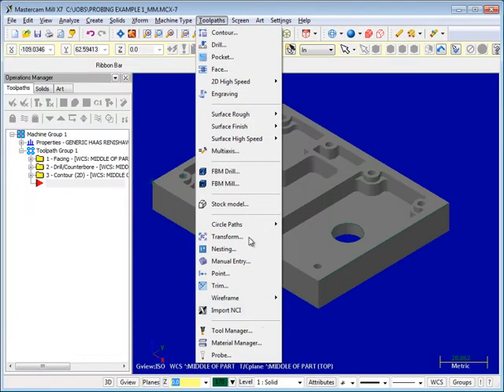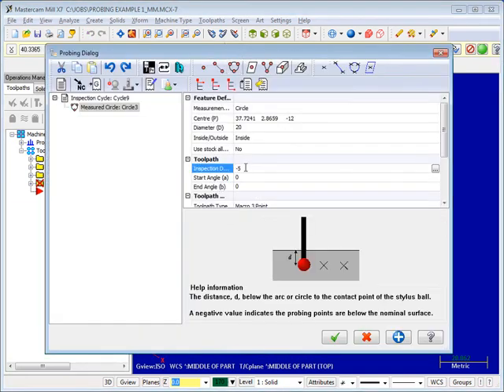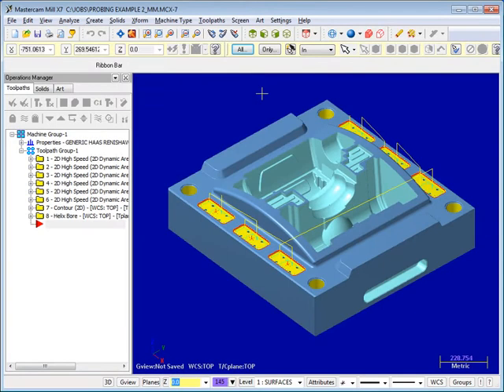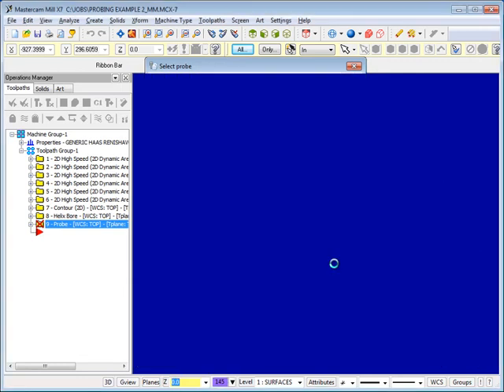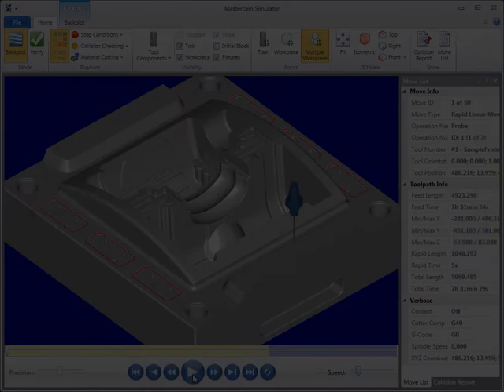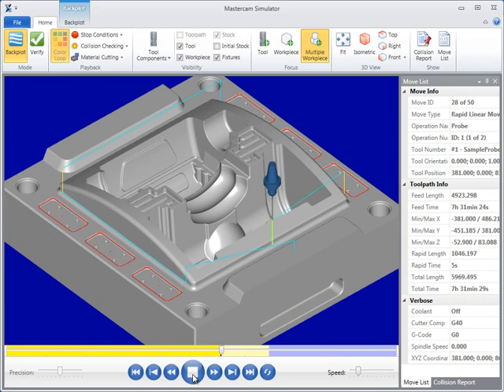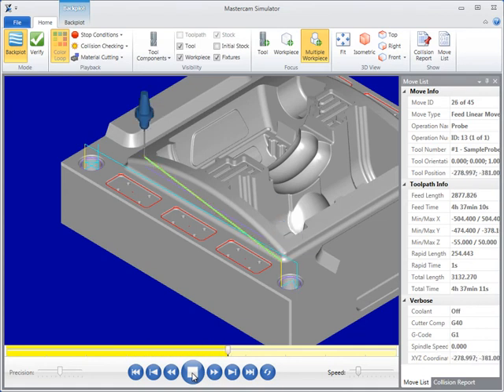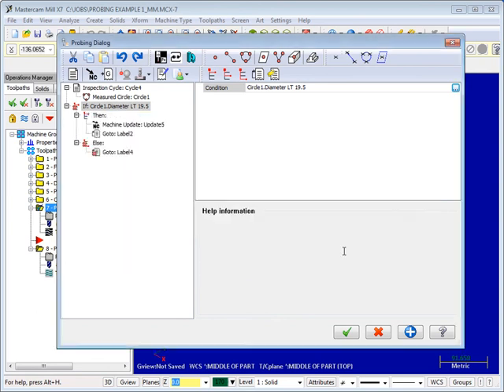What's New - Mastercam X7 Productivity+™ In-Process Probing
Our fully integrated version of Renishaw's Productivity+™ probing and inspection software automates part setup, offers in-process inspection, and much more. This is just one of the many powerful new Mastercam X7 features.